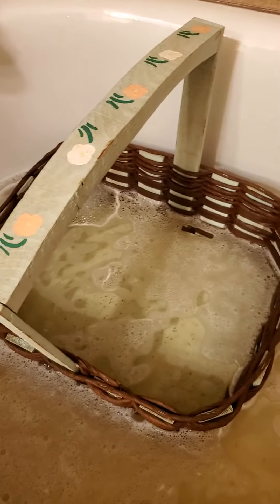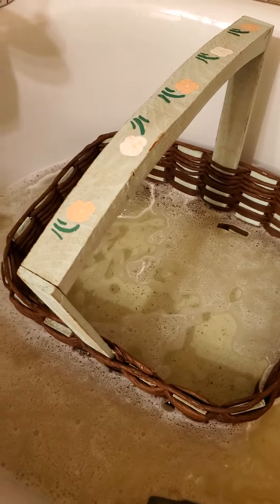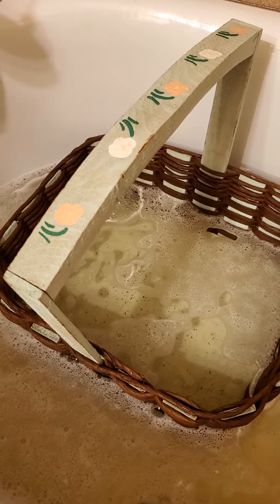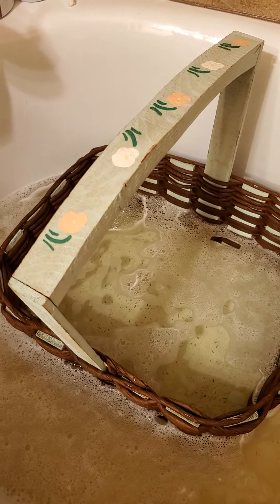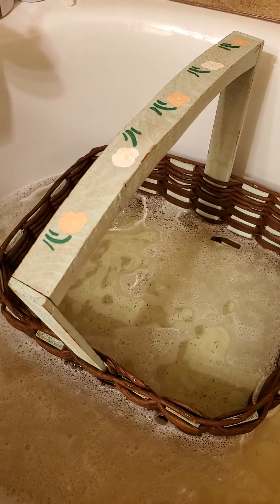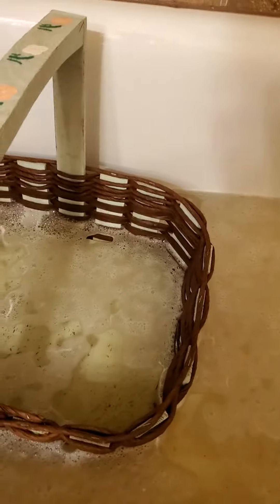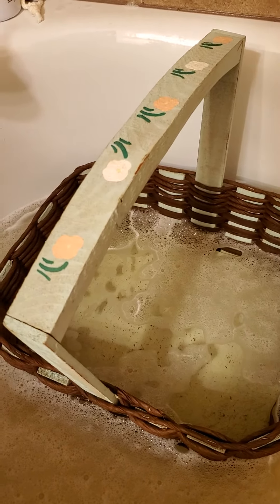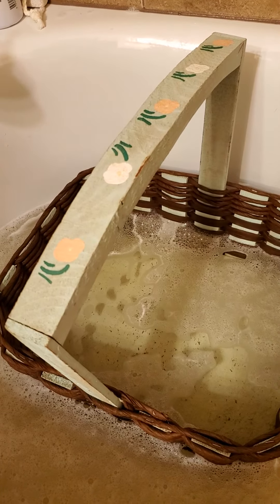Just the low down on a dirty situation.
Thrifting it, Cleaning it for a mingletmakeover